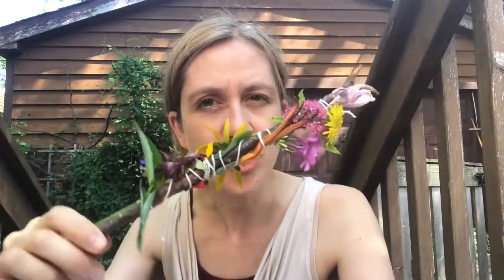Nature Play: Journey Stick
Join our preschool outreach librarian Ruth as she presents simple activities to support play in nature. This week, Ruth shows us how to make a Journey Stick. Video premiered on Facebook on July 20, 2020.